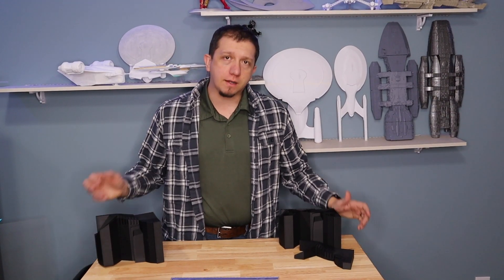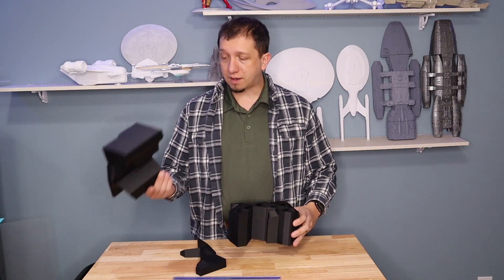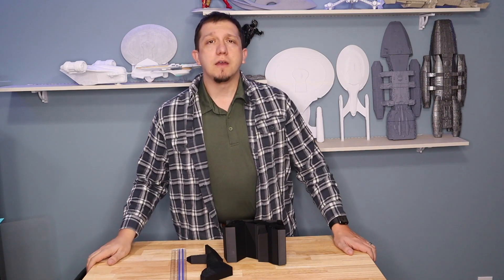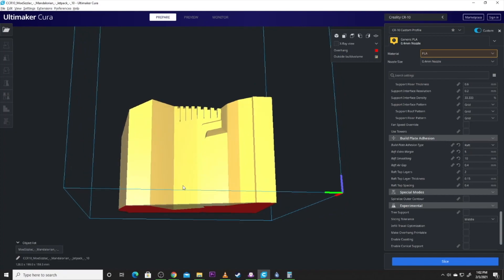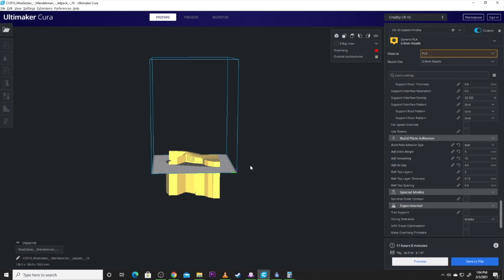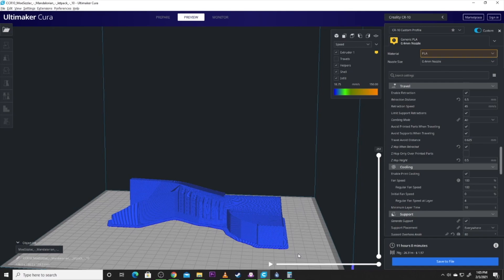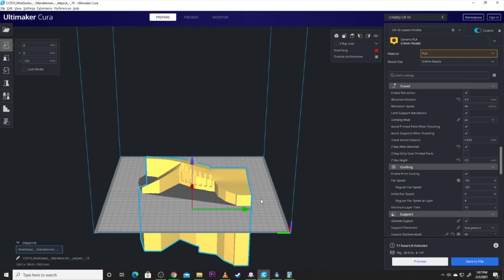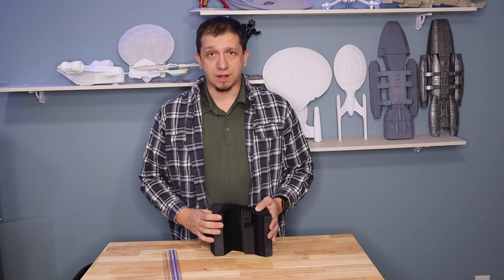How to Save a Failing 3D Print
3D printing fails can be common and VERY frustrating. Learn how to save a failing 3D print when the print fails in the middle of the print. I walk through the creality cura software to show how you can pick back up where the 3D print failed.

🗒 Show Notes 🗒

0:00       ▶️  Introduction
2:26       ▶️  Measure the Fail
4:11       ▶️  Cura For the Rest of the Print
9:04.      ▶️ Timelapse of the fail and save
9:30       *️⃣  Recap